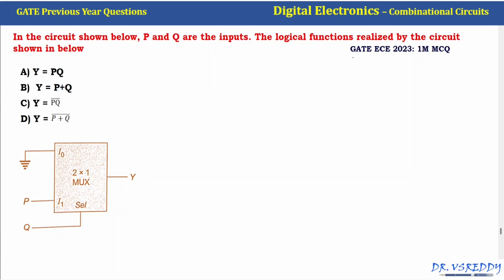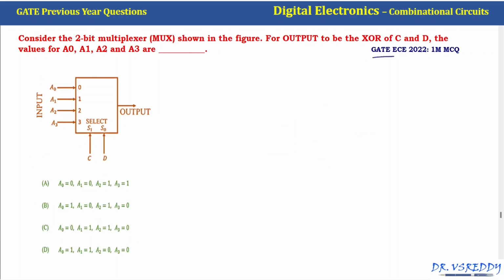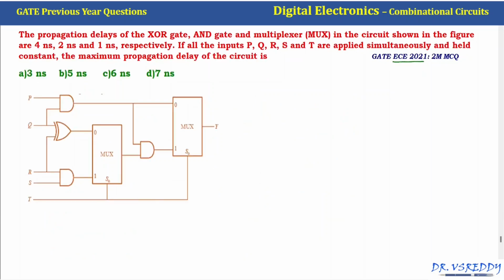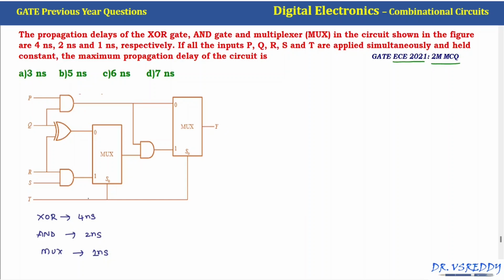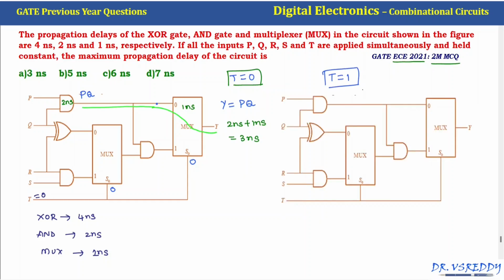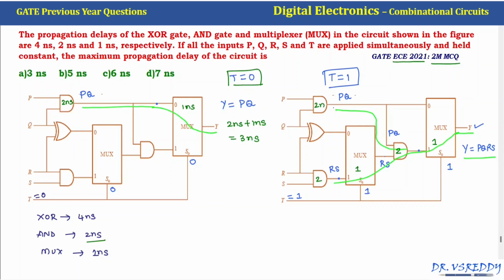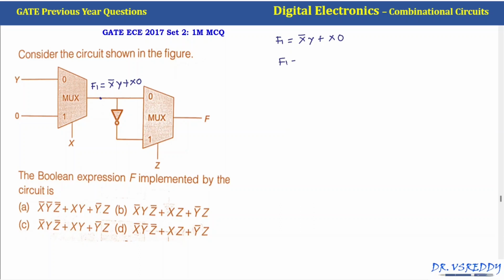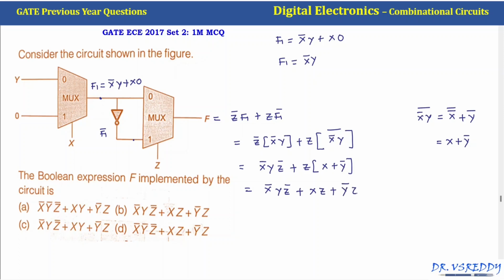Digital Circuits: Combinational Circuits Part-1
GATE ECE Previous Year Questions : Digital Circuits: Combinational Circuits